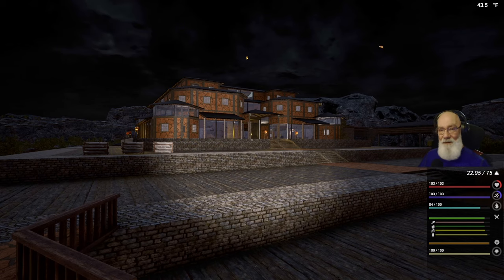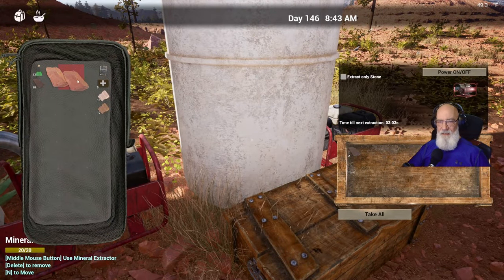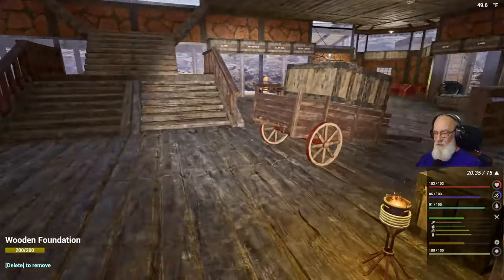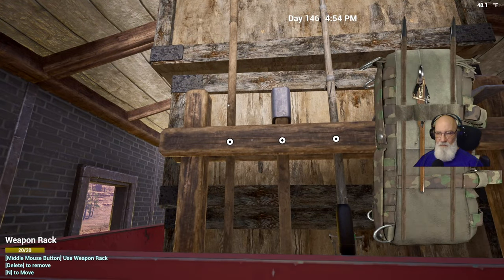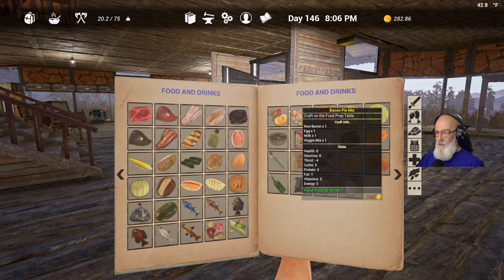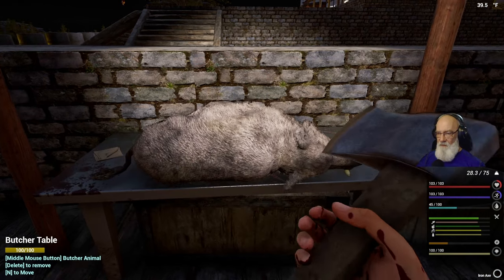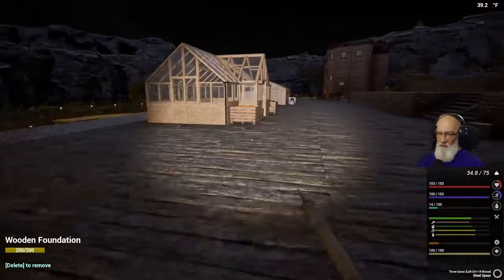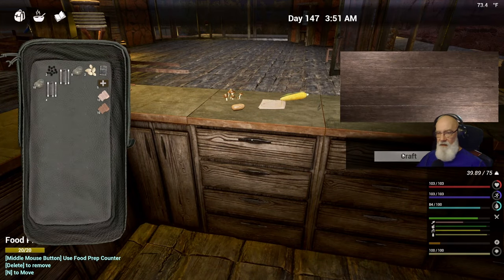"Now We're Cooking!" The Infected Gameplay Season 4 HARDCORE!! Episode 96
As we get ready for "Horde Night and our departure on another P.O.I exploration, we start loading the truck for maybe our final trip to the "Trader". Then we start cooking up some of our favorite foods of "The Infected".

Remember to watch Live Now on Wed Nights Check the Channel page for times in your area .

Channel Members!   @bigdog_50

Key Features:
Character Hunger, Thirst, Body Temperature Mechanics
Base Building
Hunting
Item crafting
Food Cooking Mechanics
Power/Electricity Mechanics
Gathering Resources
Farming
Day/Night Cycle
Weather Cycle
Seasons